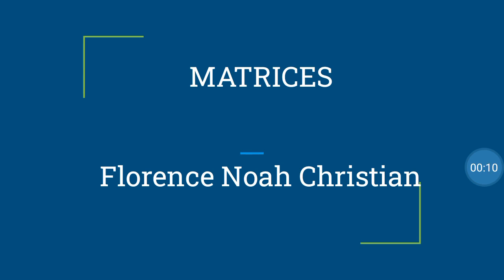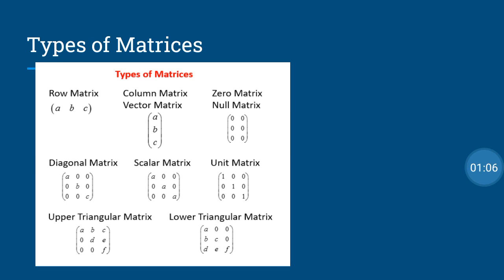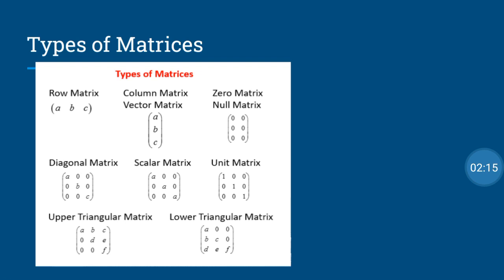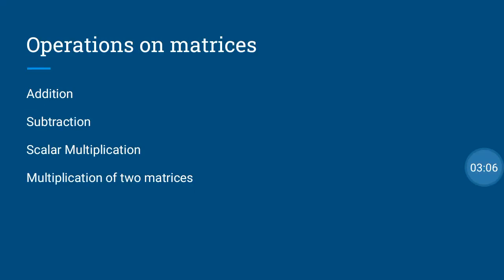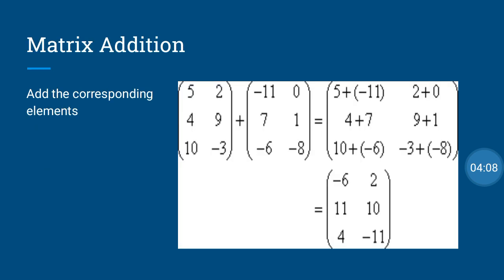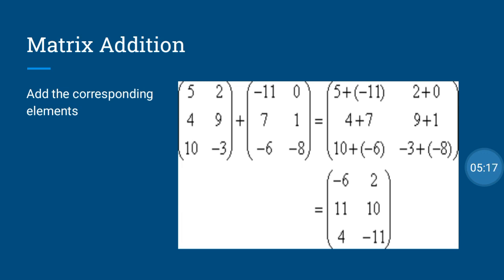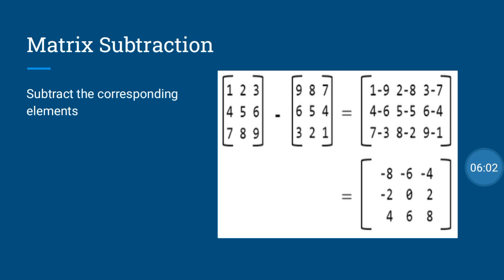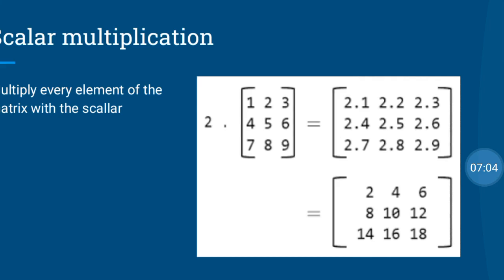Introduction to Matrices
Meaning, types and operations of Matrices